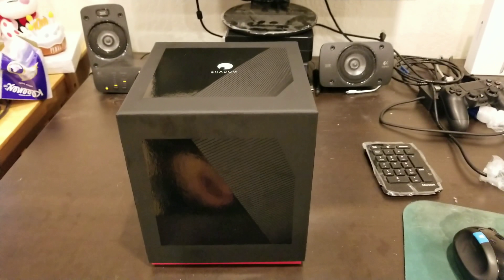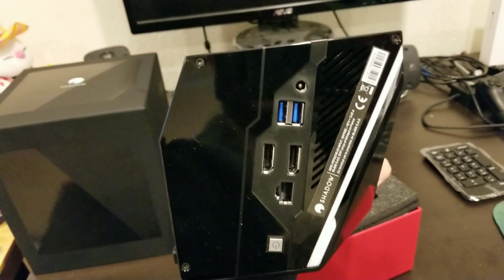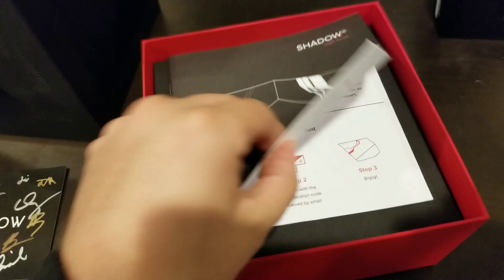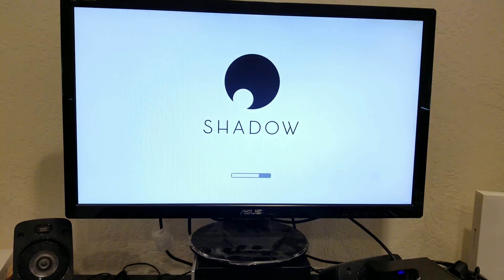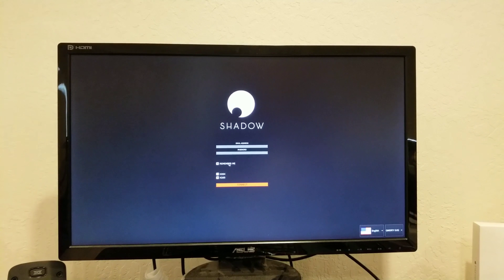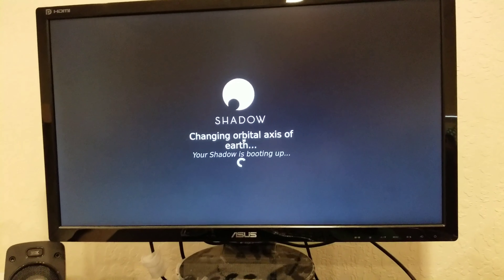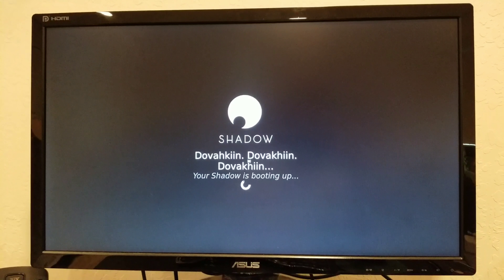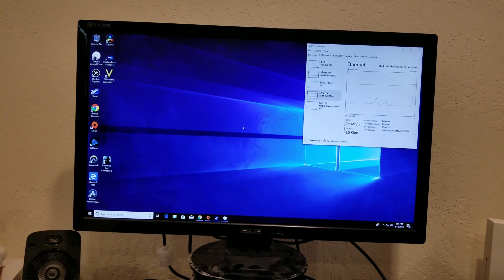Blade Shadow Pc Micro Console Review and Initial Setup.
Shadow pc the last pc you will ever need... micro console review.